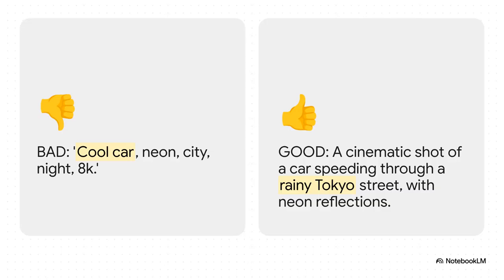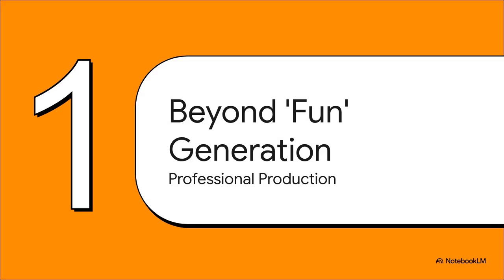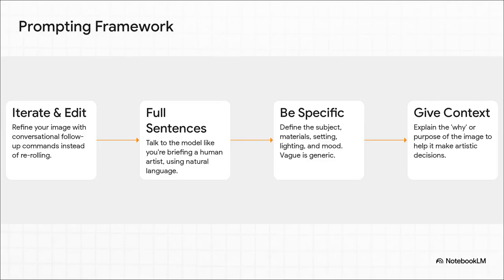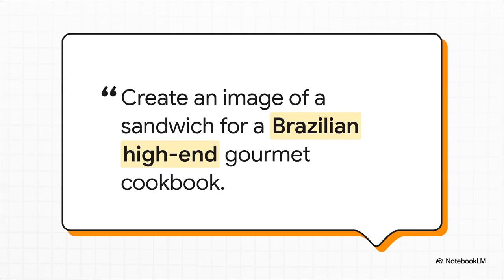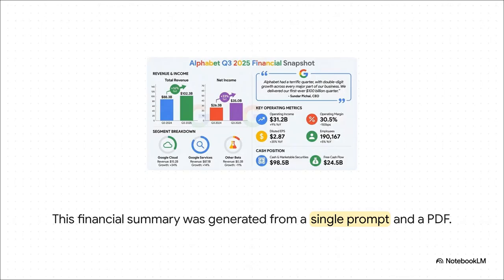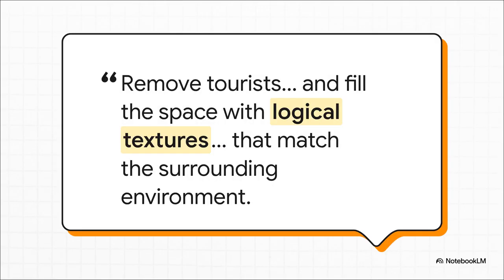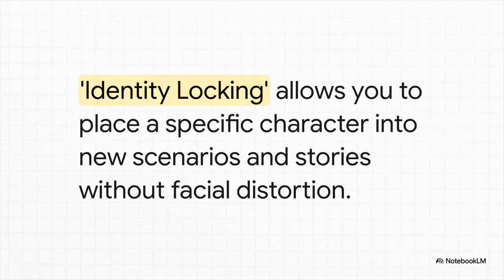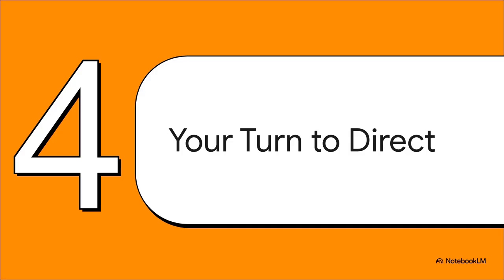Mastering Nano Banana Pro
You’re Prompting AI Images All Wrong: 5 Ways to Think Like a Creative Director with Nano Banana Pro.  If you've ever used an AI image generator, you know the cycle: you type in a prompt, get a result that's generic or slightly "off," and then spend the next hour re-rolling and tweaking keywords, hoping for a lucky break. It's a common frustration that can leave you with a folder full of inconsistent images that don't quite match your vision.
A new generation of AI models, exemplified by Nano Banana Pro, requires a fundamental shift in how we communicate with them. It's no longer about finding the magic keywords. Instead, the key is to think like a creative director briefing a human artist, providing clear intent, context, and direction.
This article breaks down five critical strategies from the latest Nano Banana Pro guides that will change how you create images. These strategies will help you move beyond "fun" generation and start using AI for "functional" asset production.